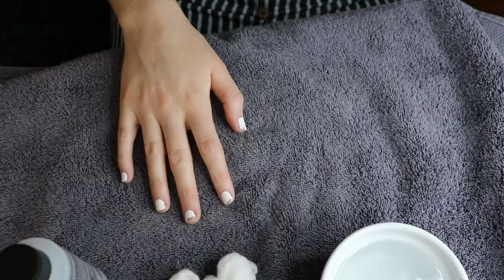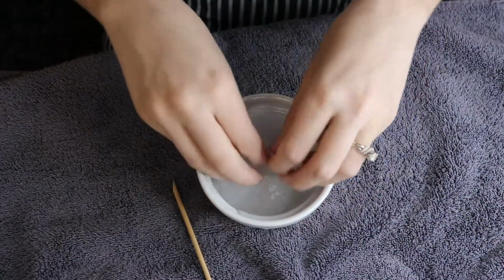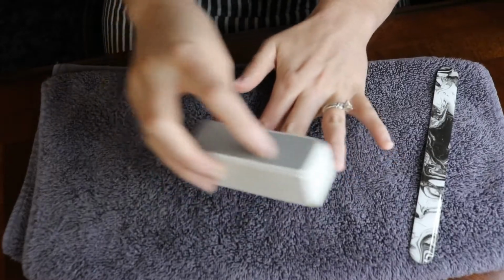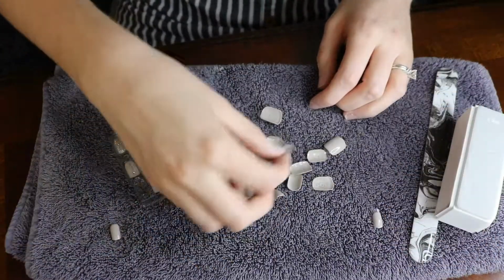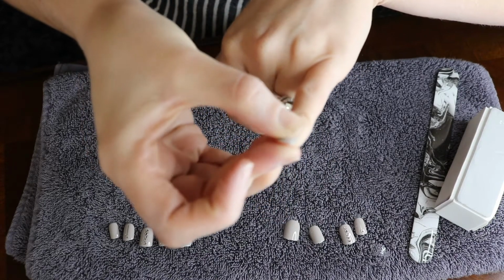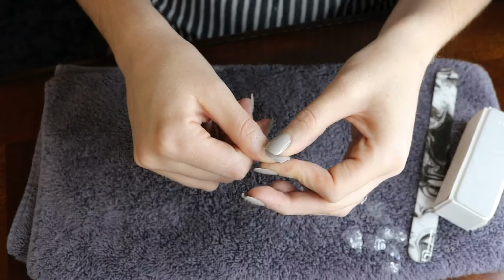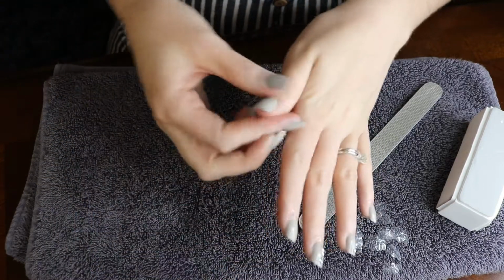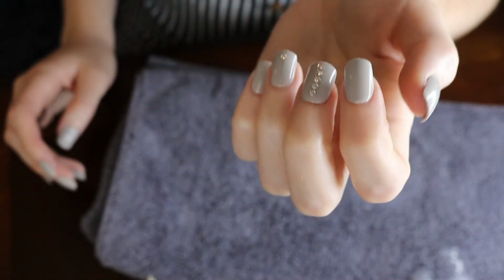SLAYING STICK-ON NAILS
They are the easiest and the cheapest way to get a cute manicure at home. But are they too cheap? How do you avoid them falling off by the end of the day? This is how...